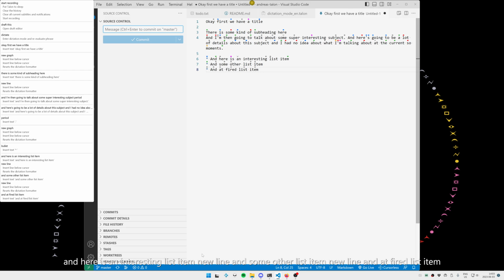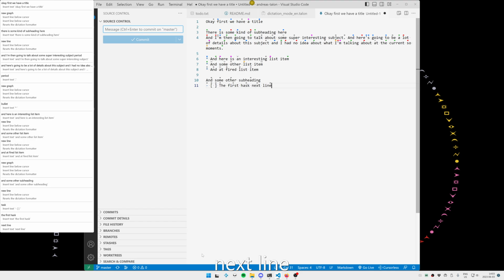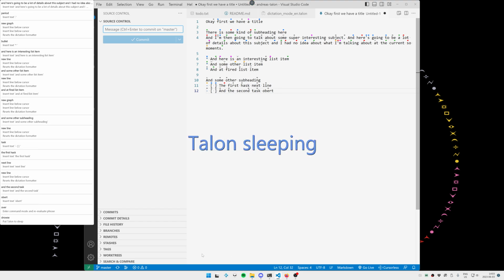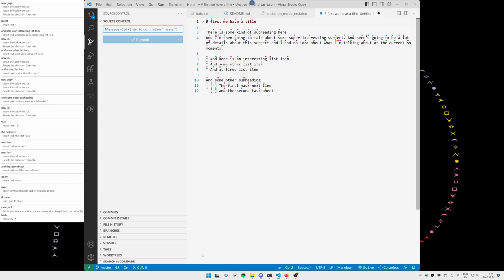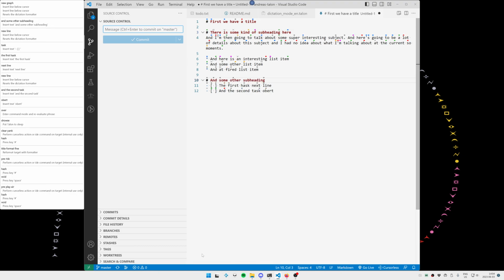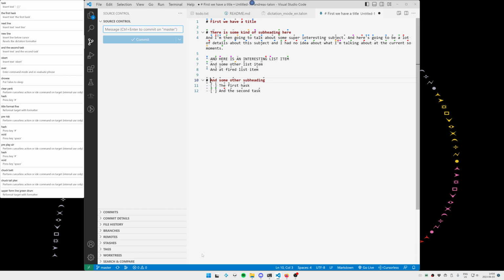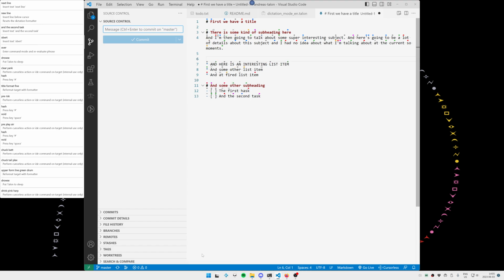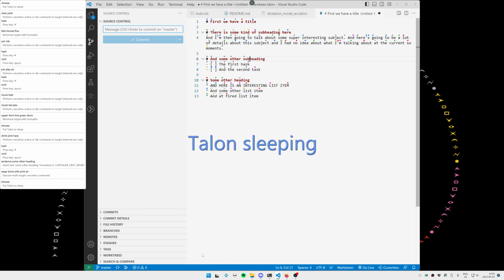Talon Voice - Dictation demo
Short demo of me doing dictation using the draft editor and Cursorless